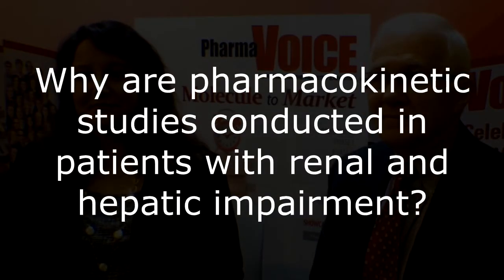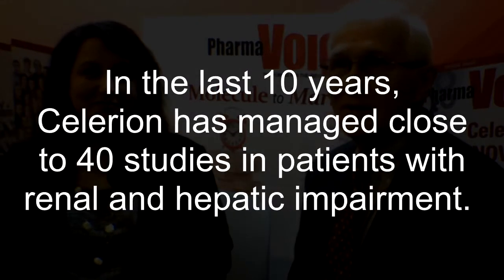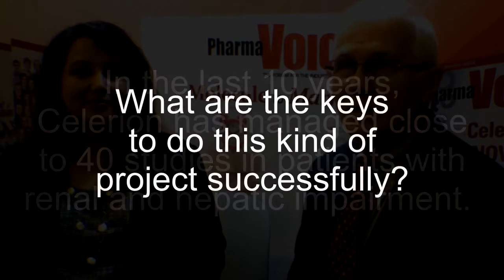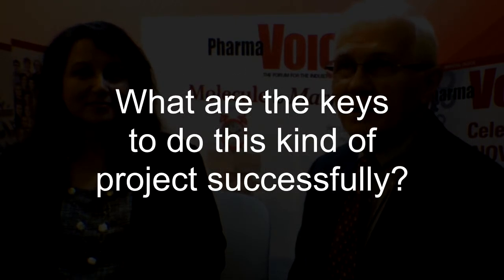DIA 2016 Editor’s Take – Celerion and Orlando Clinical Research Center